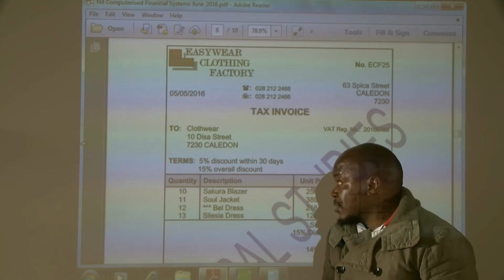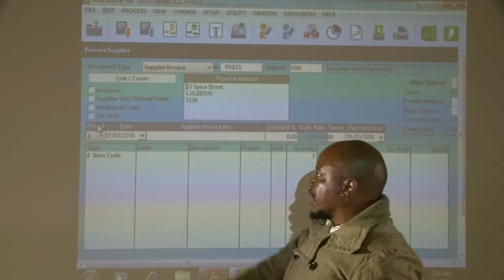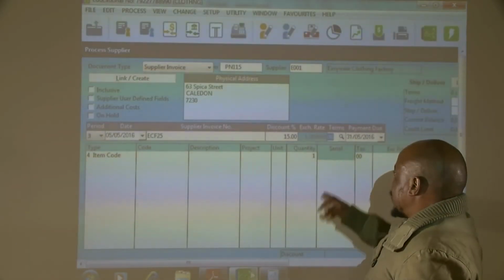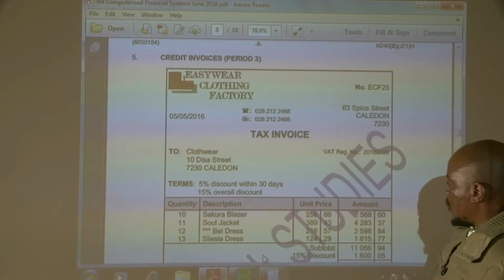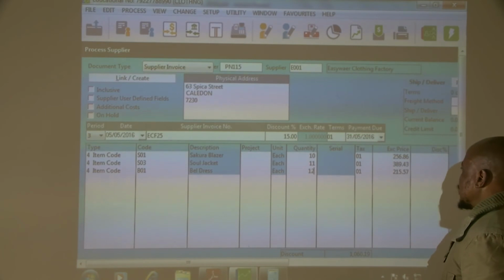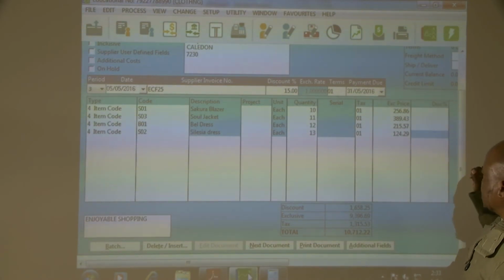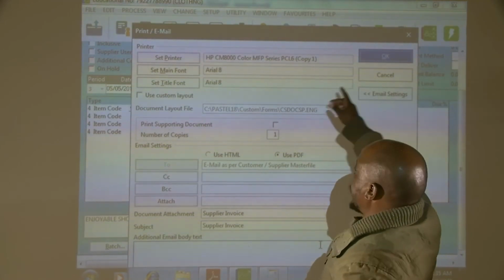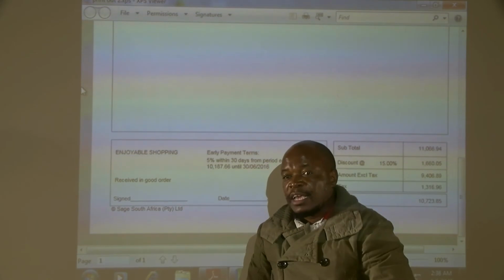Computerised Financial Systems